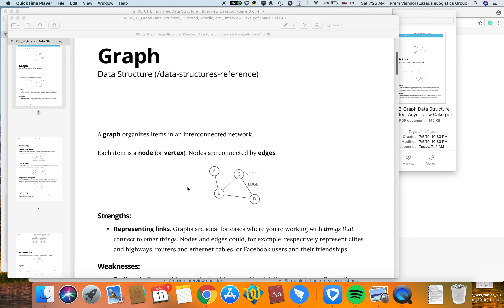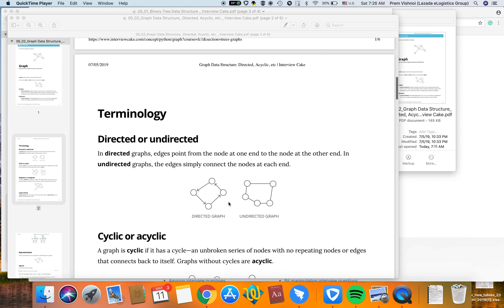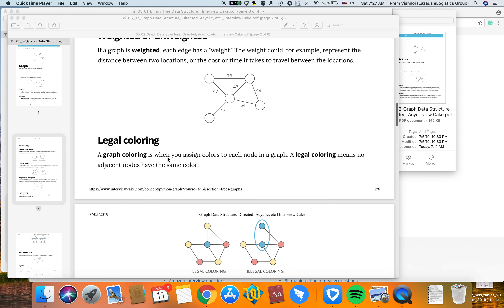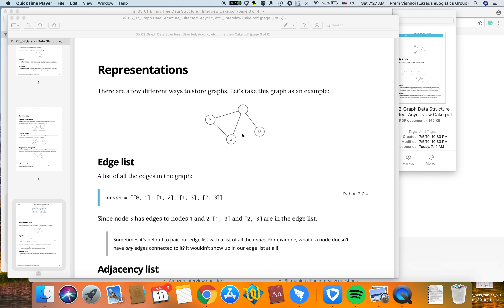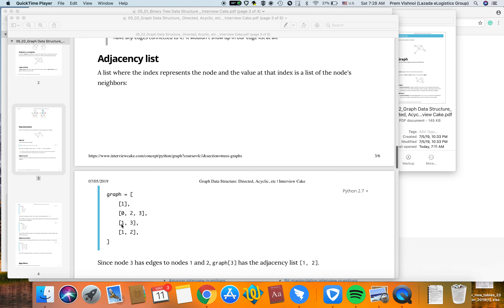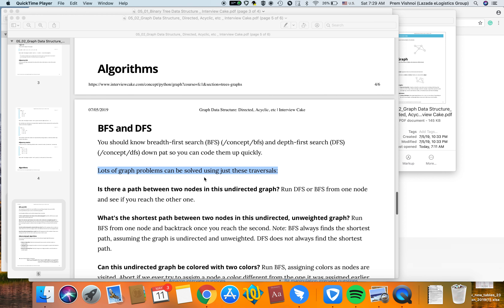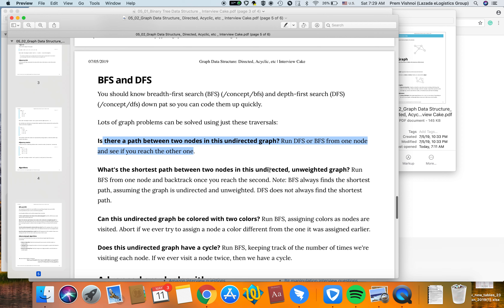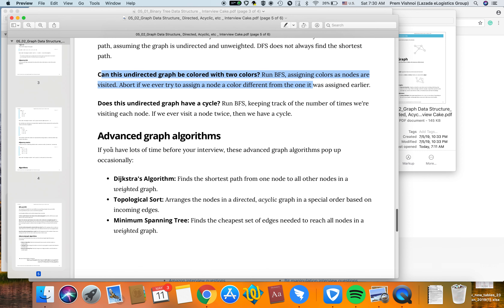graph algorithum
Data structures: Properties of Graphs